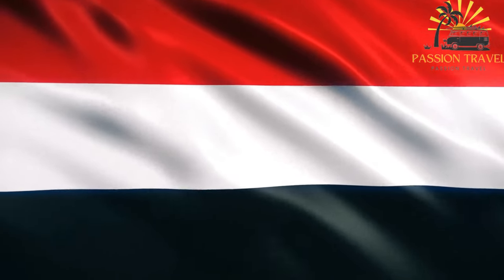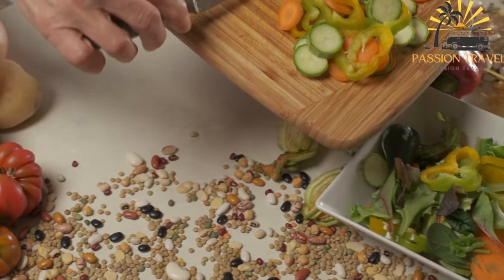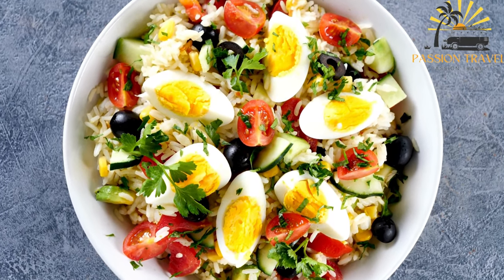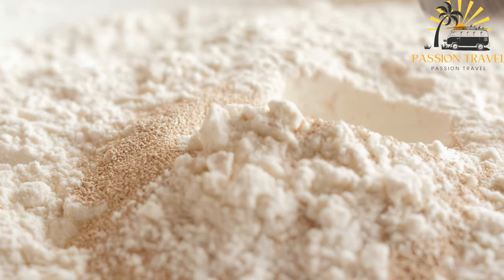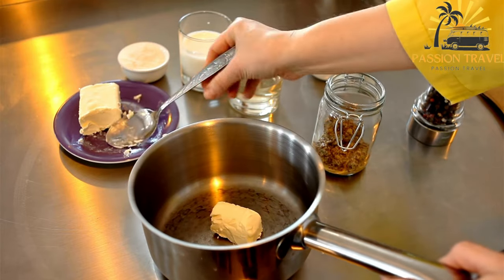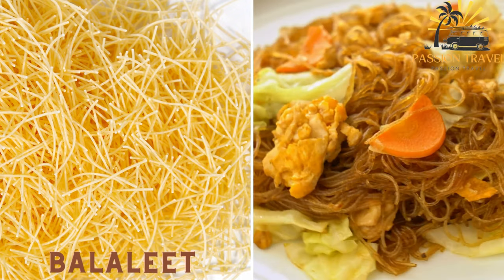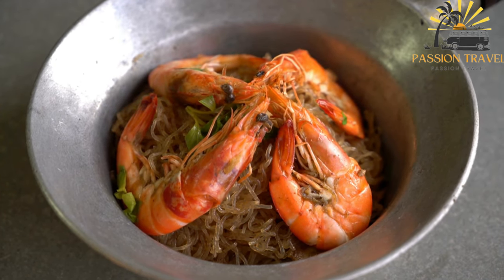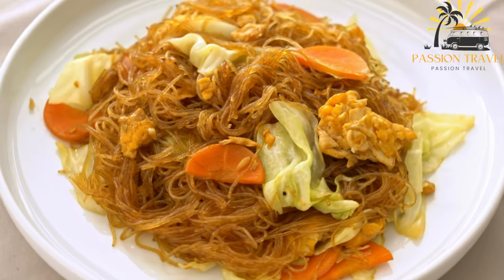Street Food in Yemen top street food in Yemen perfect street food in Yemen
Popular street food in Yemen:

Zurbian - A rice dish made with meat, vegetables, and spices, often served with a side of salad or pickles.

Lahoh - A type of flatbread made with flour, water, and yeast, usually served with honey or butter.

Balaleet - A sweet vermicelli dish made with vermicelli, eggs, and sugar, often served with a side of bread.

These are just a few examples of the many street foods you can find in Yemen. Yemeni cuisine is known for its unique flavors and spices, and trying the street food is a great way to experience the country's culture and cuisine.

00:00 intro
00:08 Zurbian
01:22 Lahoh
02:28 Balaleet